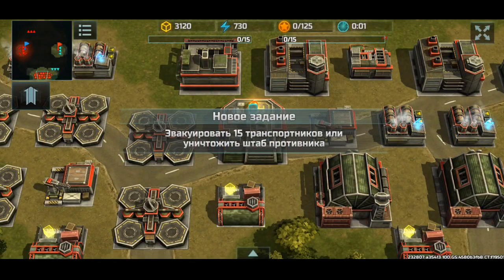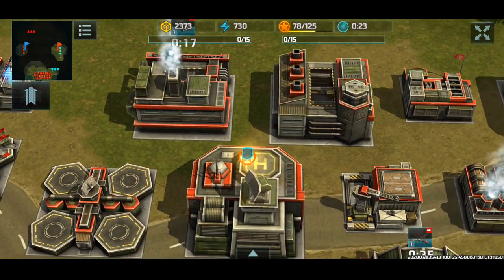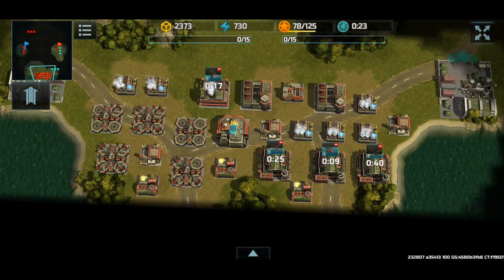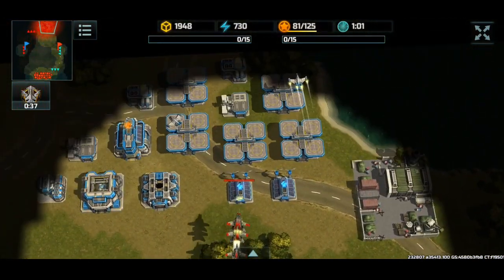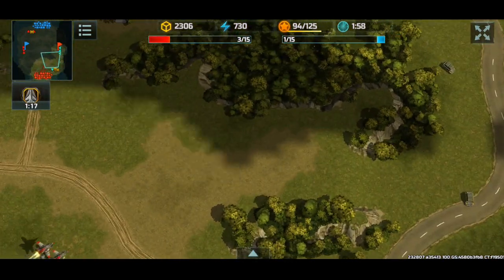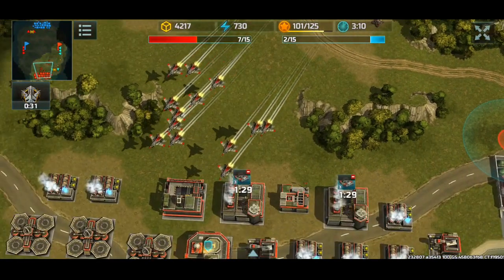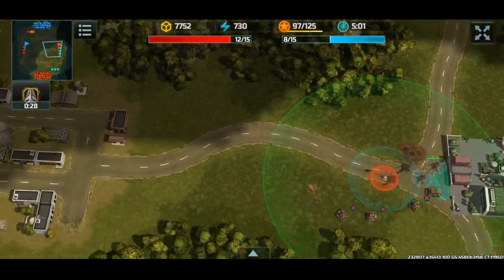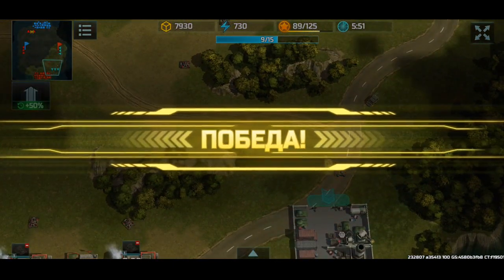Art of War 3 - [Testing..] Wings of Defense!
Hey GUYS! This tournament is not officially released, but Gear Games made it so that you could beta test this tournament last week. Sorry I'm a little late to the party hehe